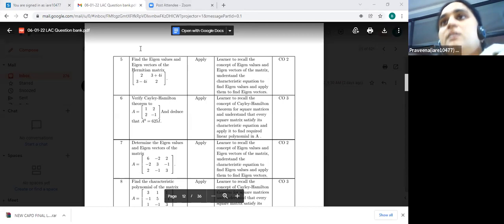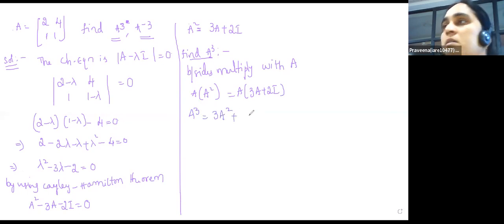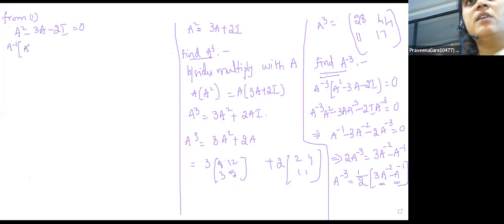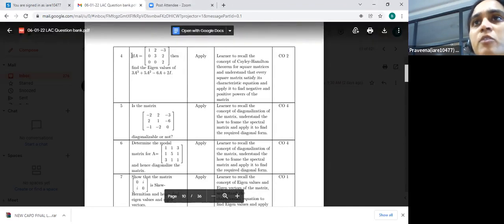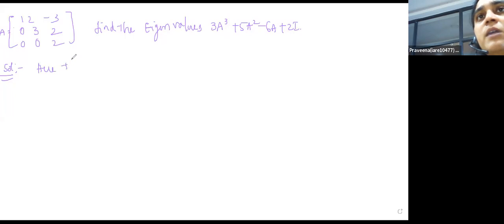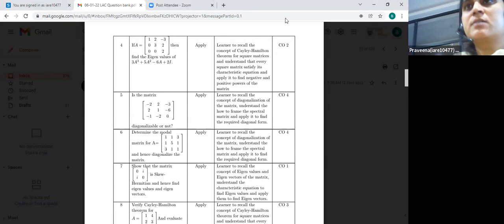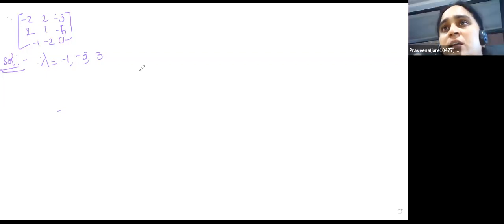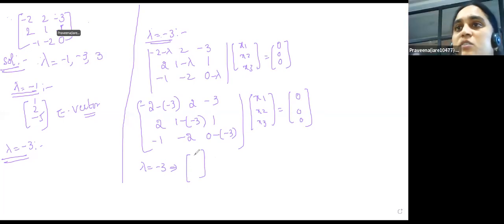Discuss on Question Bank